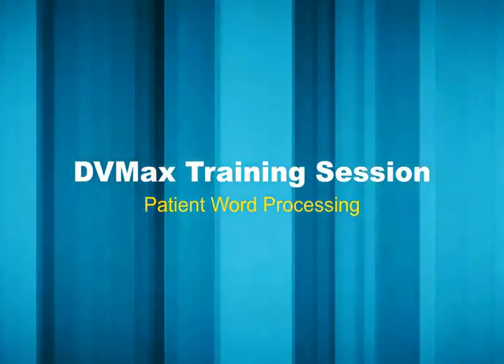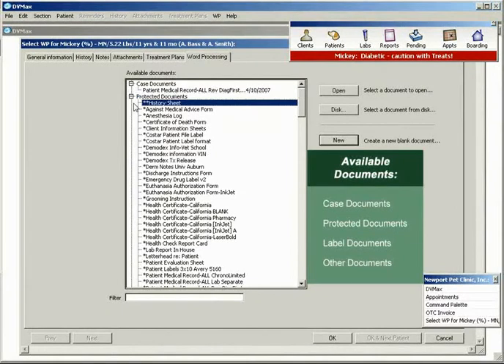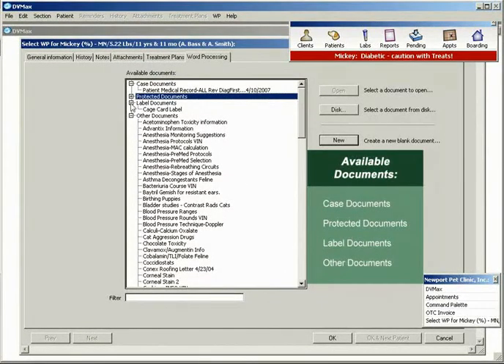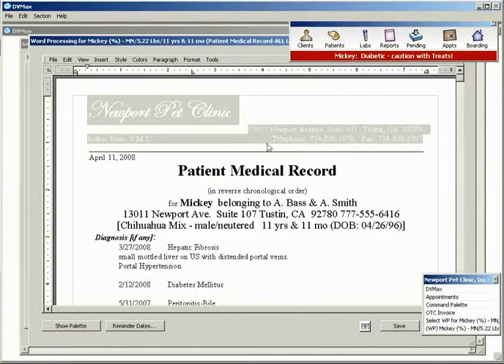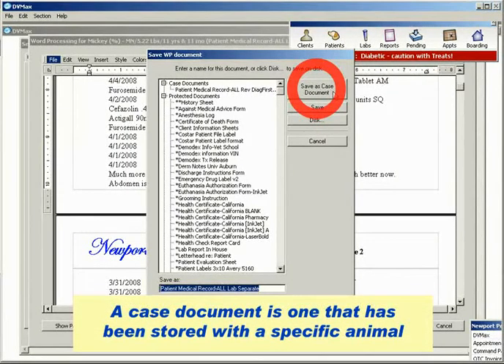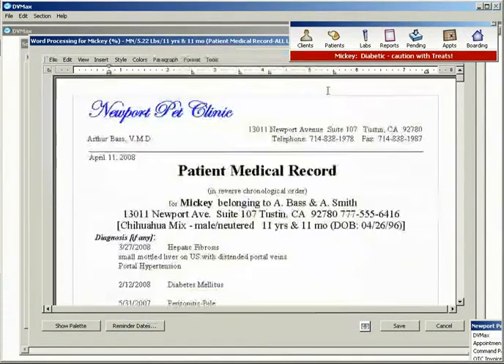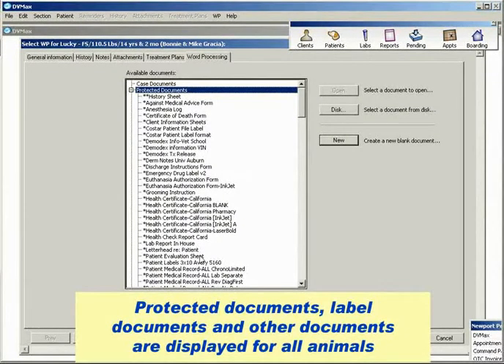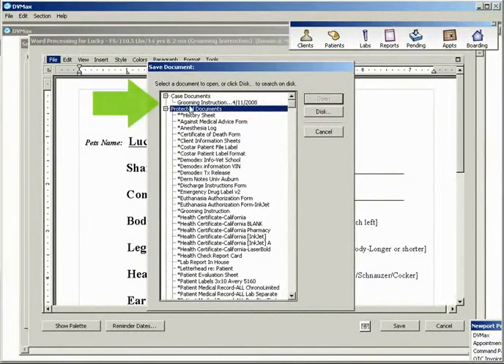08 Patient Word Processing